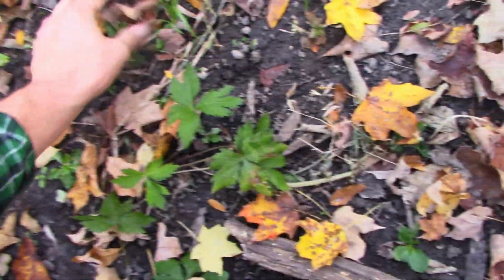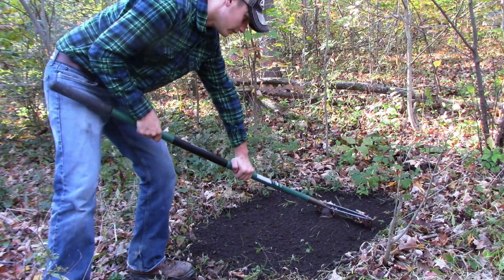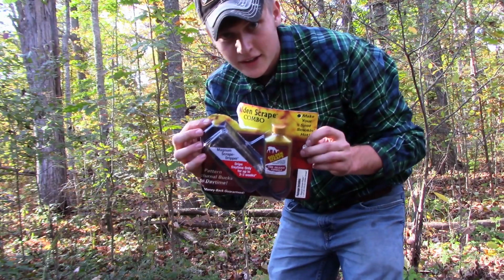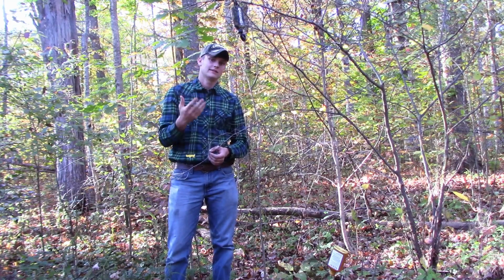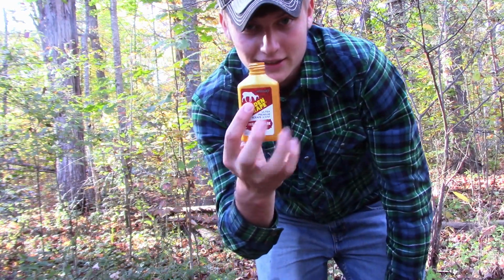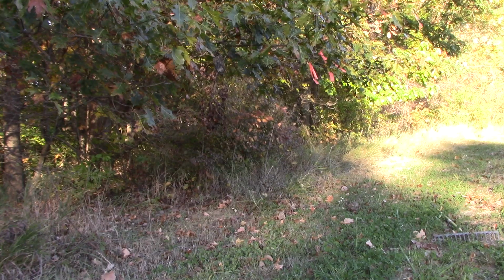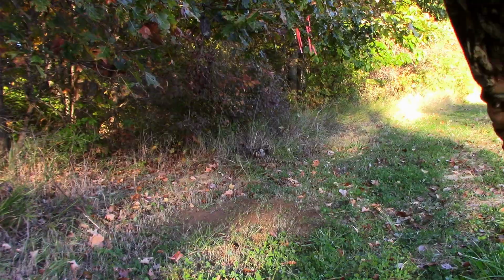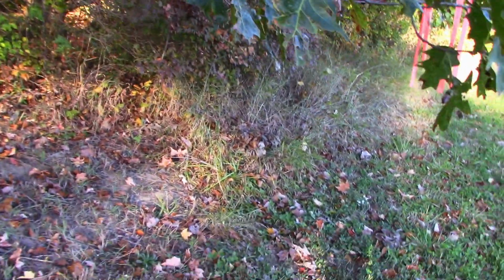Pattern your Bucks to move during Daylight hours!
Hello! This week I show you guys a tactic that I personally use to pattern some of my stubborn nocturnal bucks to pattern a little more in daylight hours. Because we all now that having bucks on your farm is no good if you can't see them durning shooting hours. I hope this helps put the odds more in your favor when you get back out in the stand!